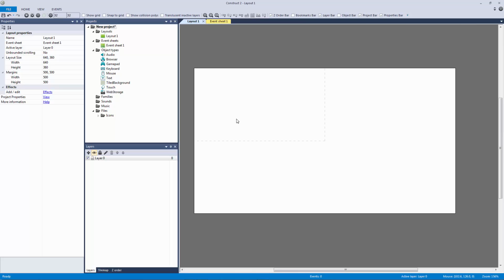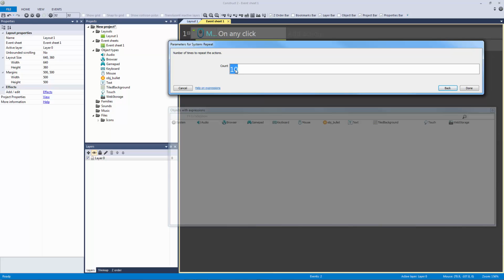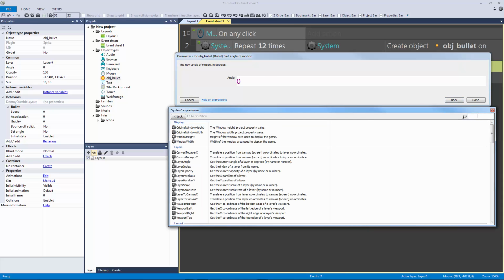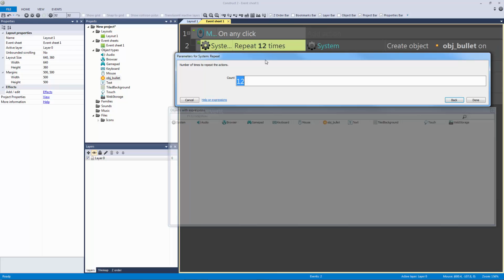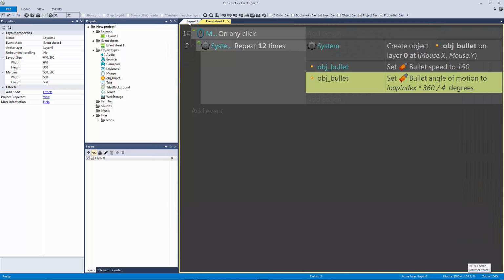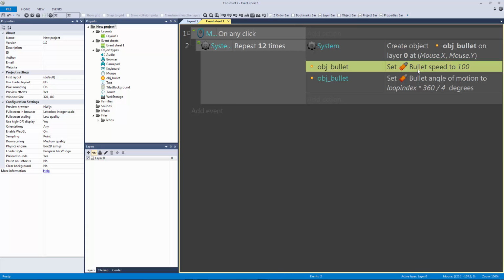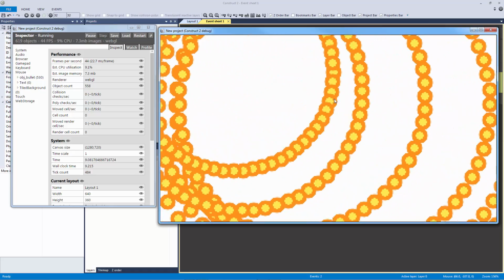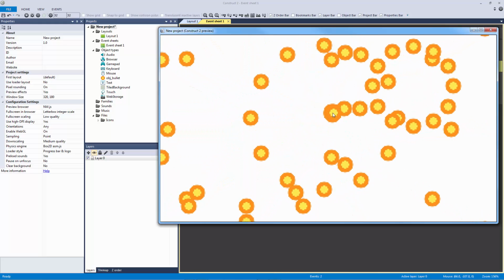Construct 2: BULLET HELL 360° MOTION | Jerementor